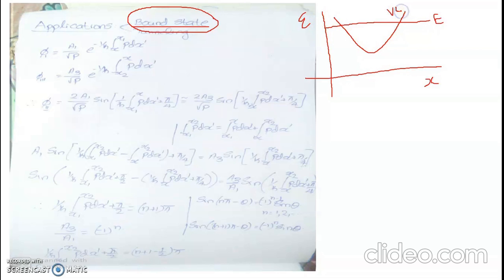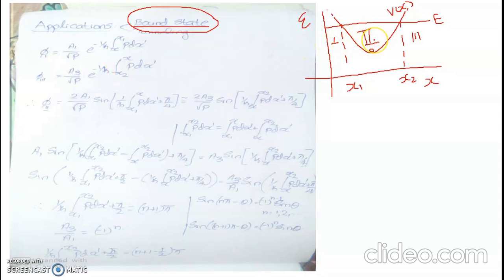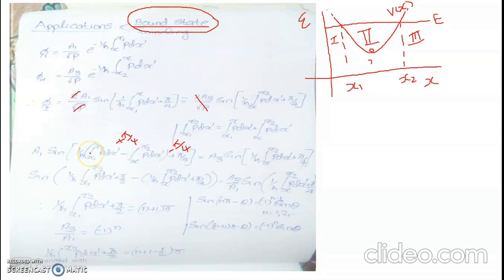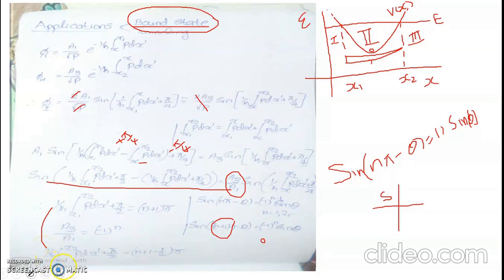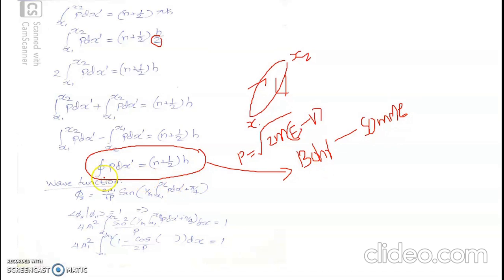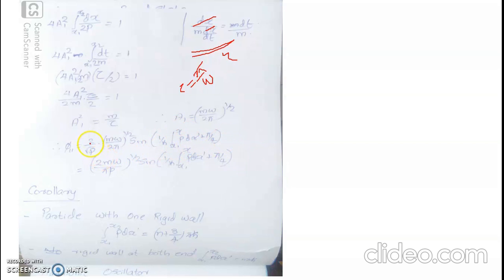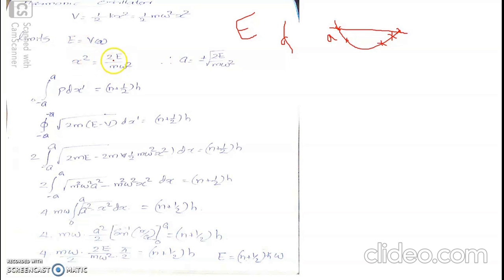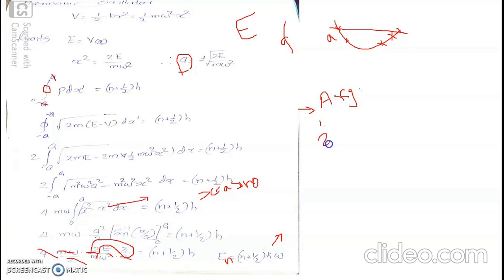wkb lecture 4 bound state